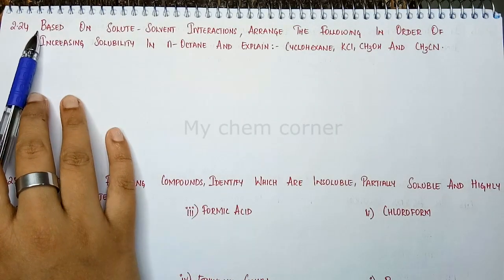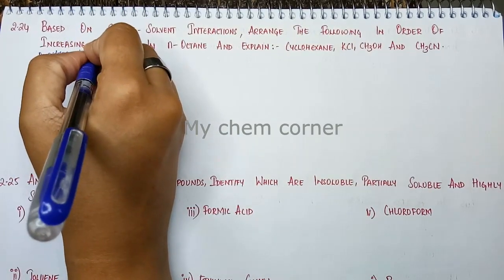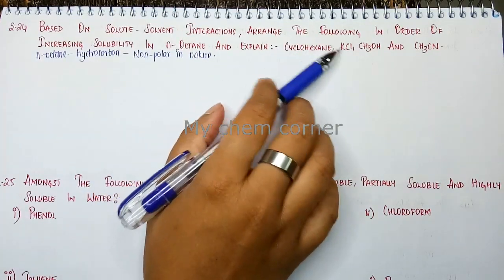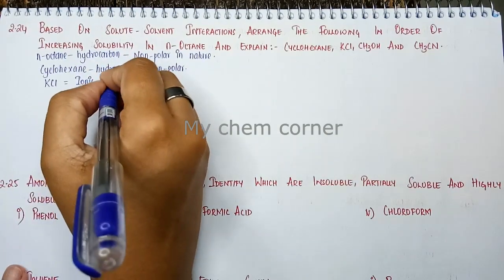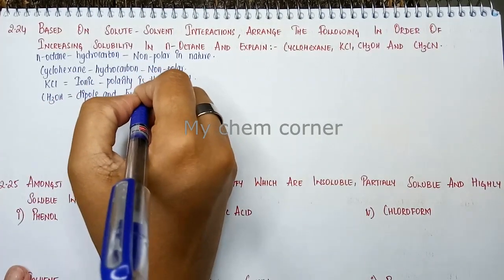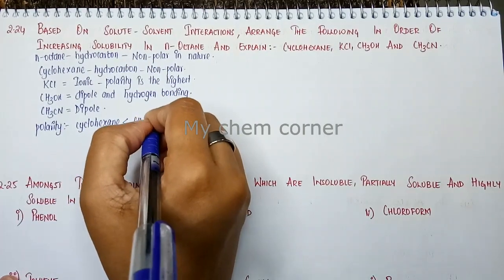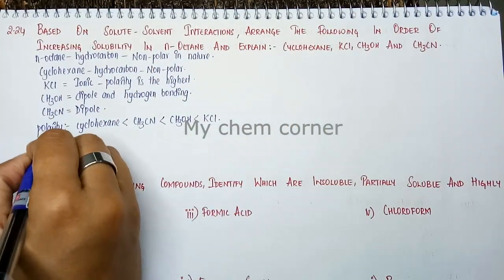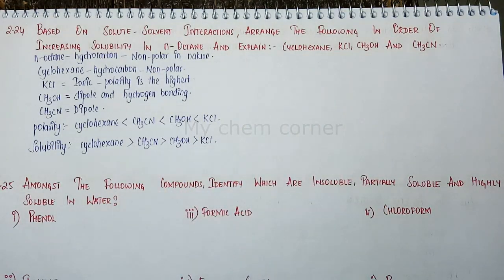Based on solute solvent interactions,arrange the following in order of increasing solubility in